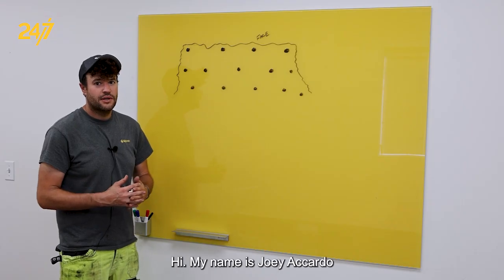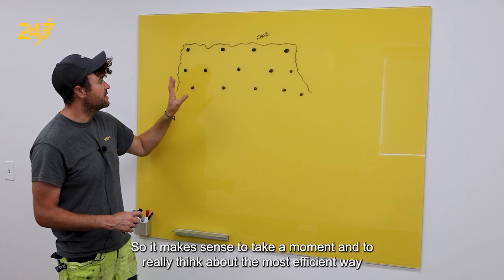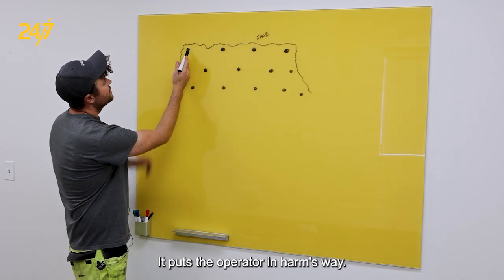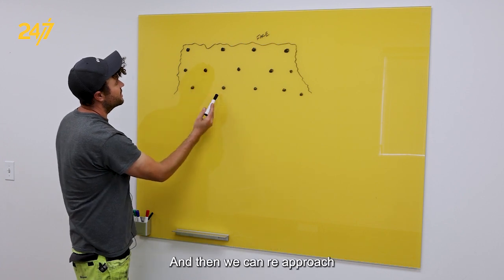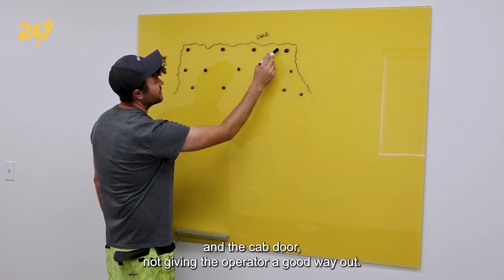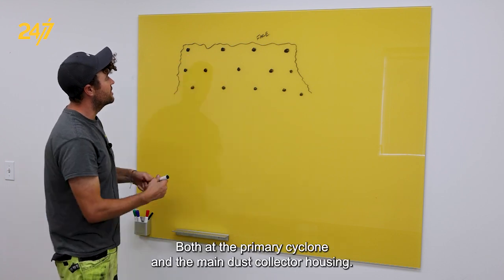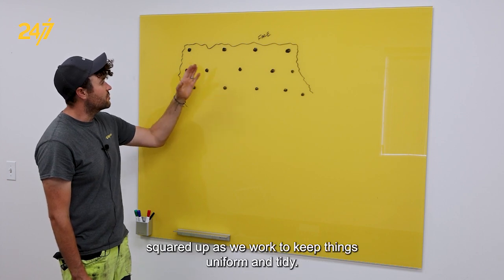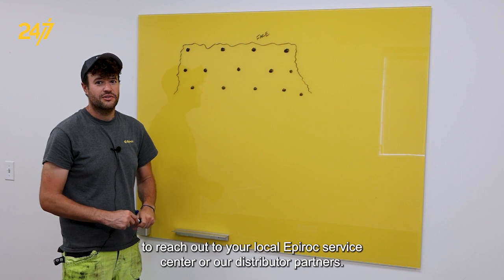How to navigate a drill plan effectively | Epiroc surface drills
In this Epiroc 24/7 video, Joey Accardo, Technical Manager, shares valuable insights on navigating a drill plan effectively. By carefully considering factors such as machine type, environment, and safety, the instructor demonstrates how to optimize drilling operations.

Applies to all Epiroc surface drills.